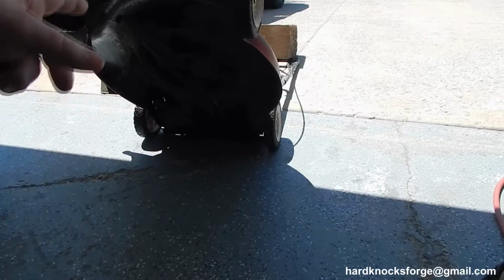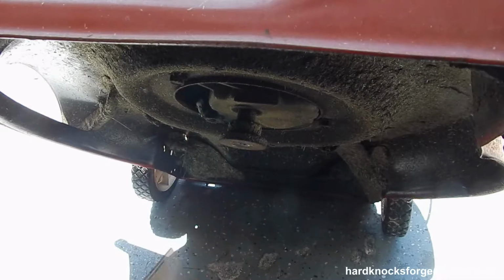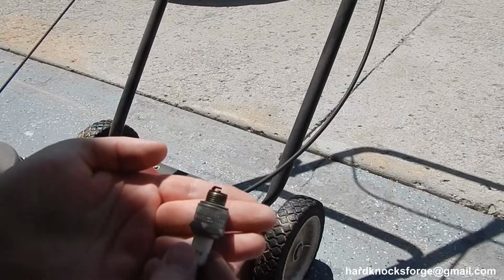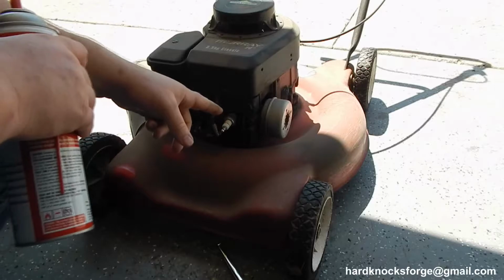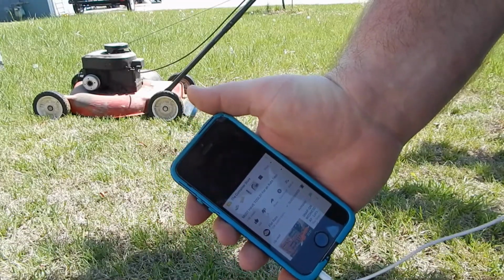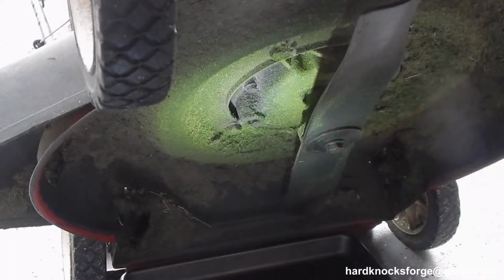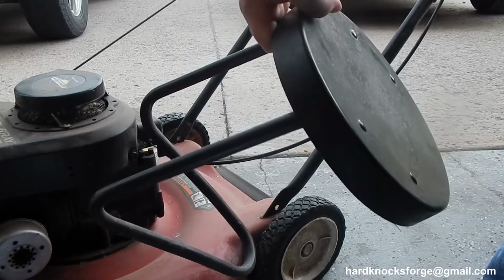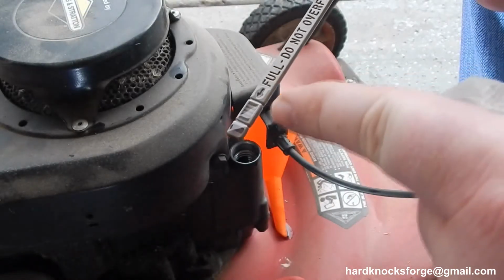Briggs 3.5hp pre-mow check up maintenance and start up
Vampire slip joint pliers VMPVT-001-7SJ
Amazon YouTube Reviewed Tools List
Amazon wish list for tools, chances are I’m sure you could find something to use also…
Well both neighbors decided to go ahead and start mowing, so now I have to also. It’s been a couple weeks now since I shot this video and my little Briggs 3.5hp is still running strong. I do also check the air filter but didn’t get any footage of it. Most of the time with the sponge filters, like this one, I wash them out in hot soapy water and let them air dry. The way I service my small engines are probably not to manufacturers specifications, but It does work for me.
Online Tool Community via Facebook- It’s the new home for DealAlert toolaphiles…
My other social media accounts are on my YouTube homepage, in the banner… Twitter, Facebook, and Instagram.